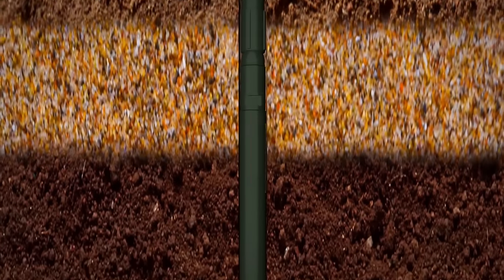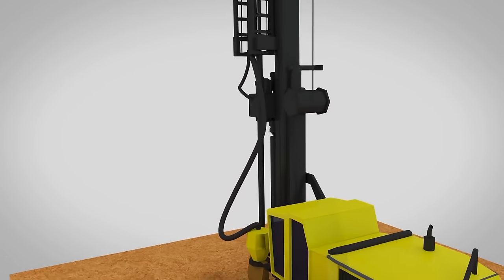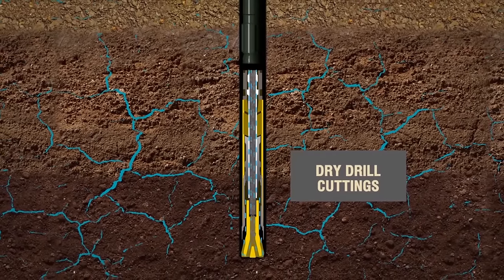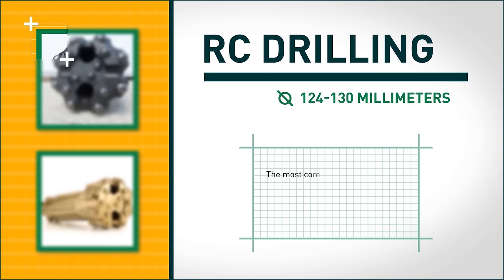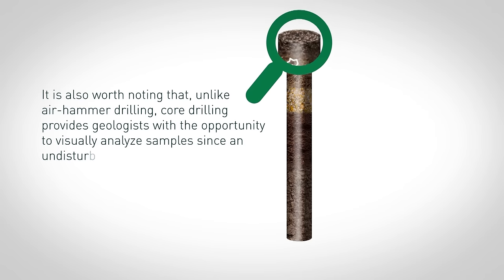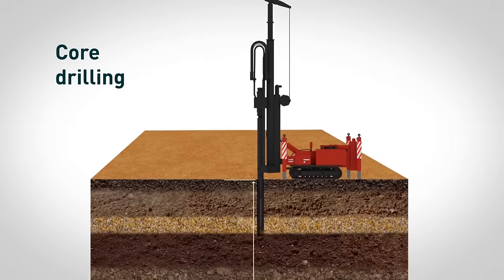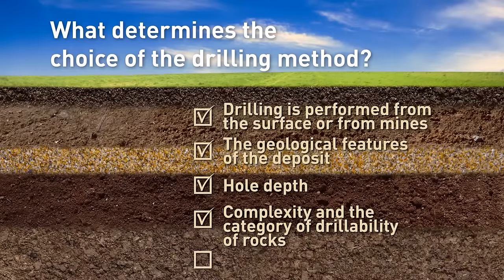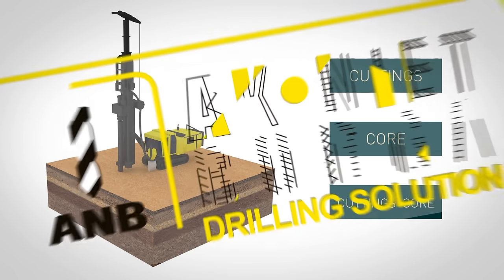Core (diamond) and RC drilling overview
Prior to the initiation of exploration operations geologists often wonder what method of exploration drilling is the most effective and at the same time the least expensive? Core drilling, RC drilling or a combination of these two methods?